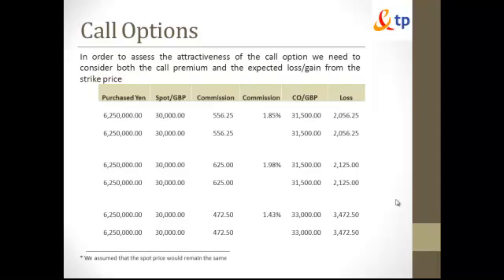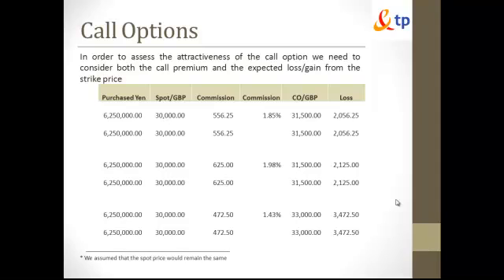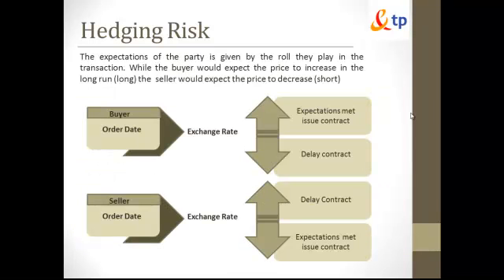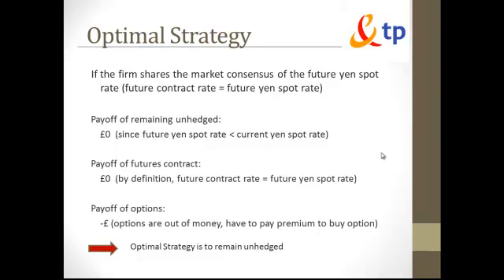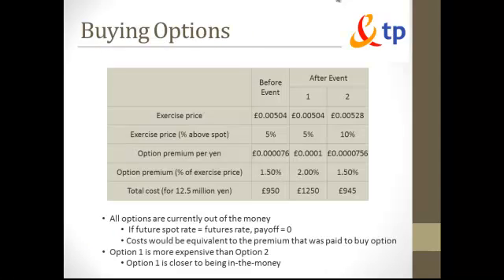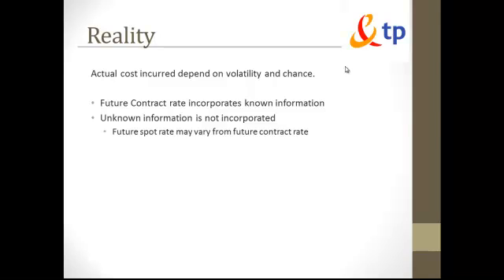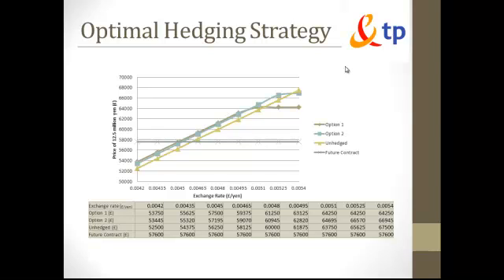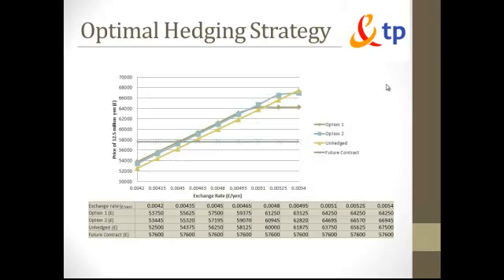Derivatives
Blades PLC on derivatives